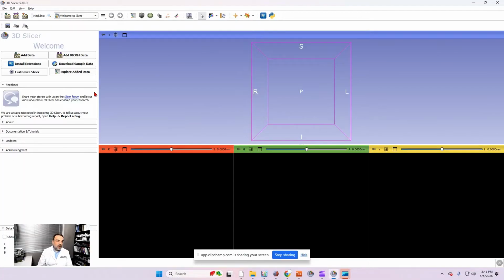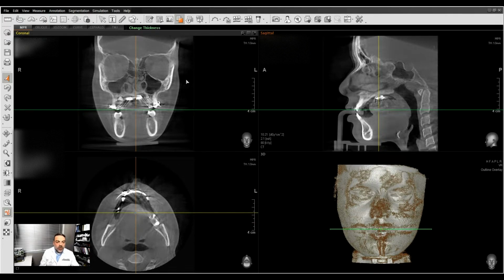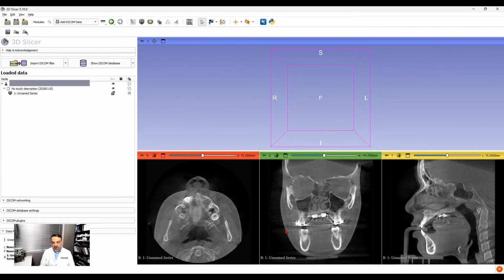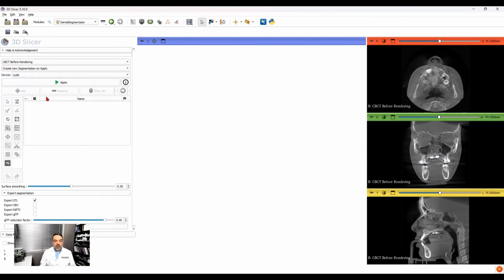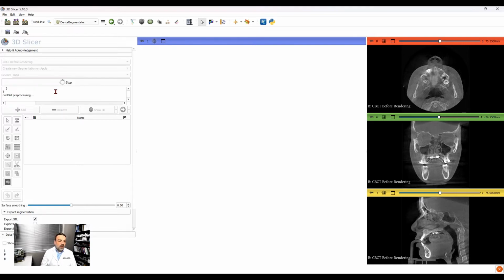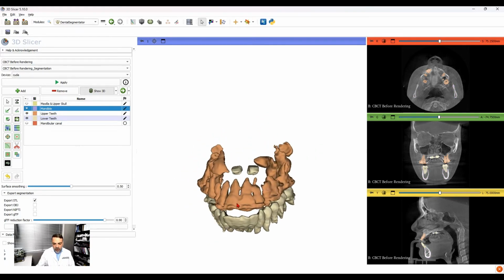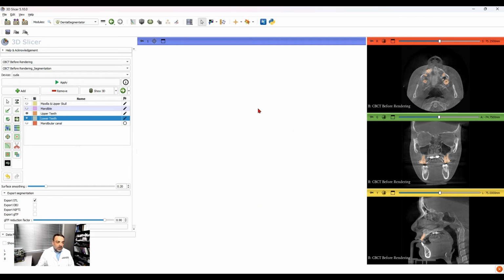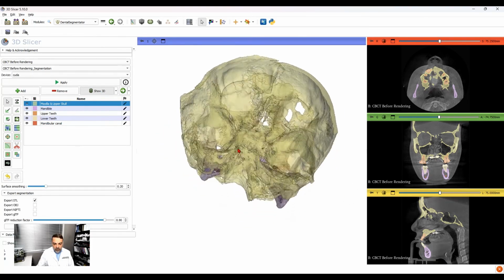FREE AI CBCT Teeth Rendering in 3D Slicer Dr Wael Kanaan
Learn how to create a 3D teeth rendering from CBCT data using the free, open-source software 3D Slicer.

In this educational video, Dr. Wael Kanaan demonstrates a practical workflow for orthodontists and dental professionals who want to convert CBCT scans into clinically useful 3D renderings. This tutorial introduces the basic steps for importing CBCT data, adjusting visualization settings, improving the rendering quality, and creating a clear 3D view of the teeth and craniofacial structures.

This video is designed for orthodontists, dentists, residents, and dental students interested in CBCT visualization, digital orthodontics, 3D imaging, and clinical case presentation.

Topics covered include:
CBCT teeth rendering, 3D Slicer tutorial, dental 3D rendering, orthodontic CBCT visualization, digital orthodontics, 3D imaging in dentistry, CBCT to 3D model, and free software for CBCT rendering.

Presented by:
Dr. Wael Kanaan
Orthodontic Insights